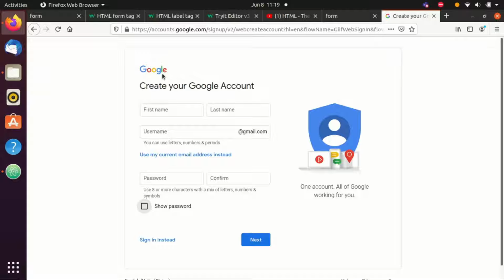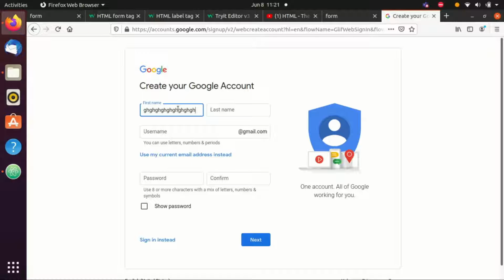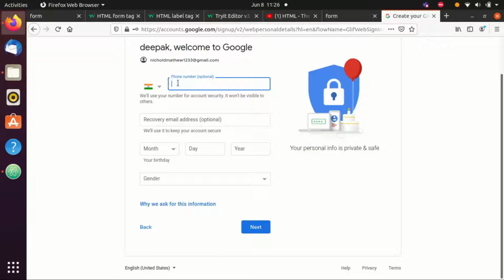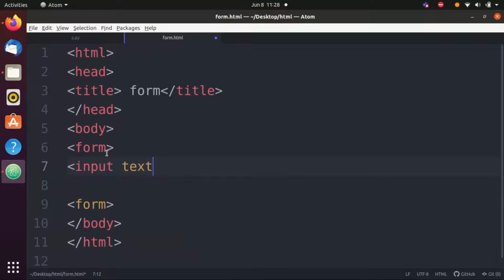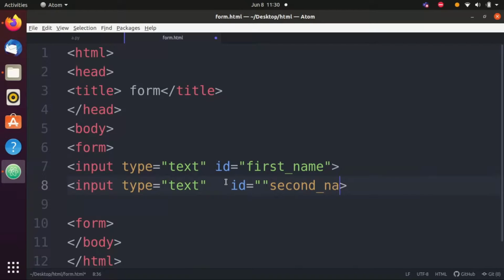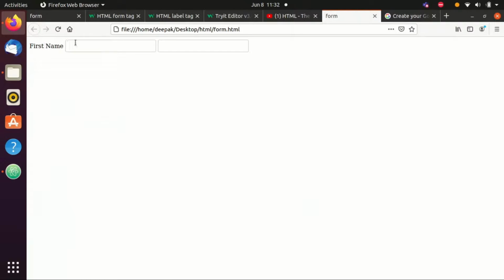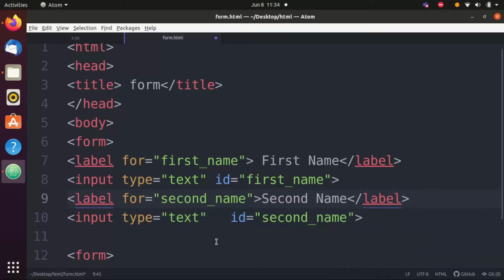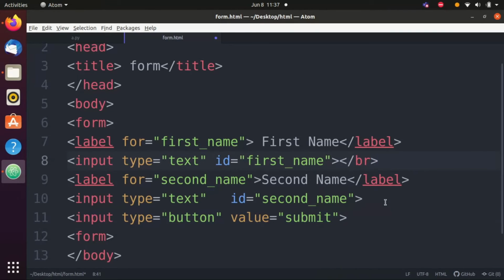Form Elements in HTML||Text Field||Password Field||Button